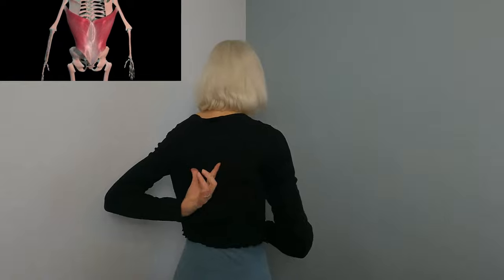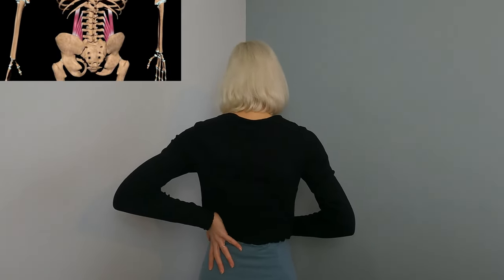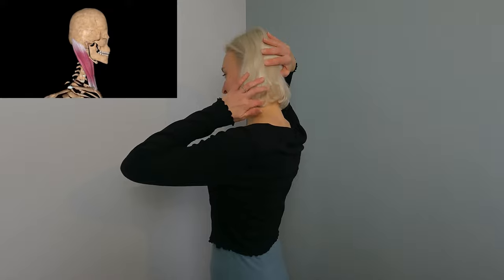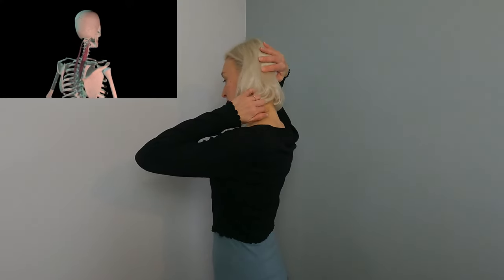Quick Singing Tips | Anchoring. How to access torso and head & neck anchoring to support the voice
Need extra power for the high notes? Anchoring is great when singing opera or belting, it engages the larger muscles so the smaller muscles around the vocal cords can work effeciently. Learn more about how to torso anchor and how to anchor the head and neck, taking ideas from Estill Voice Training.

Please consult with your doctor before beginning any programme. By participating in this exercise or exercise programme, you agree that you do so at your own risk, are voluntarily participating in these activities, assume all risk of injury to yourself, and agree to release and discharge Vox Yoga from any and all claims or causes of action, known or unknown, arising out of Vox Yoga's negligence.

How to warm up the voice
Vocal Warmup